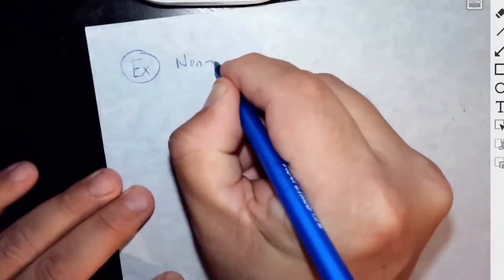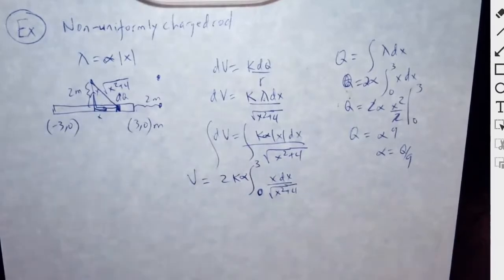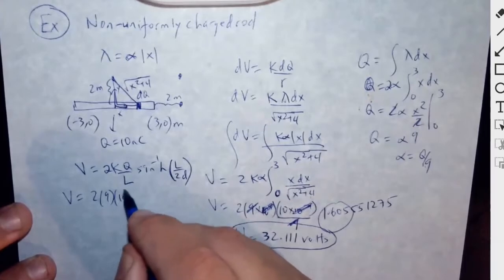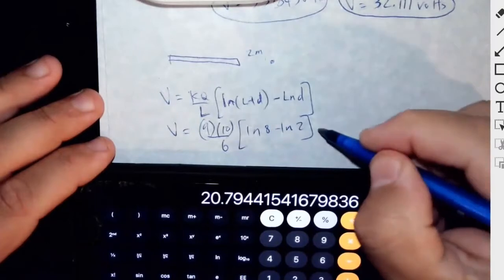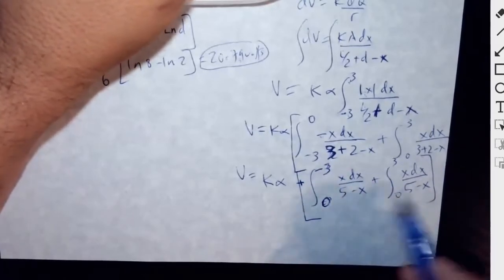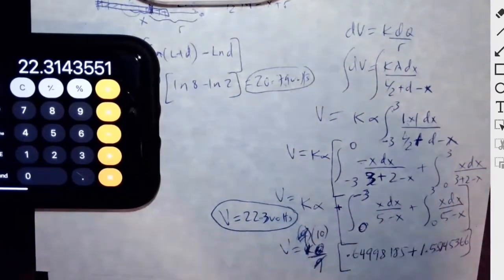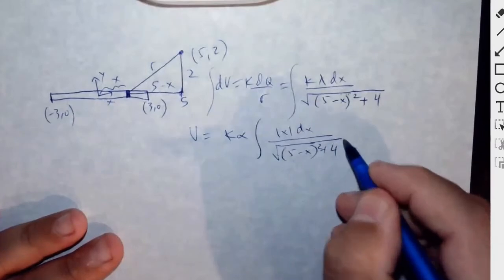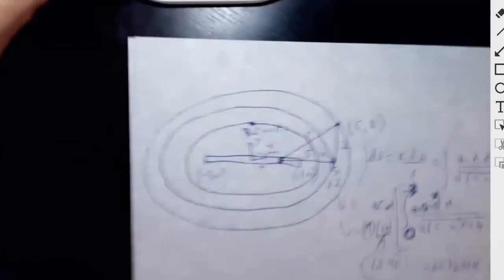Electric Potential and Electric Field Example 3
This video shows how to calculate a numerical value for the potential of a non-uniform charged rod in the middle or end of the rod and at any point around the rod and compare it with the potential of a uniformly charged rod.